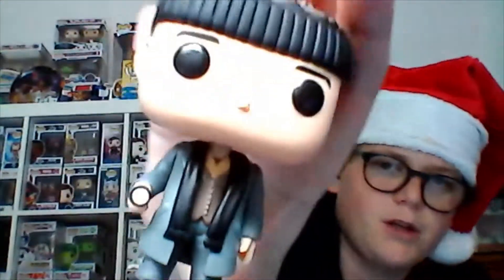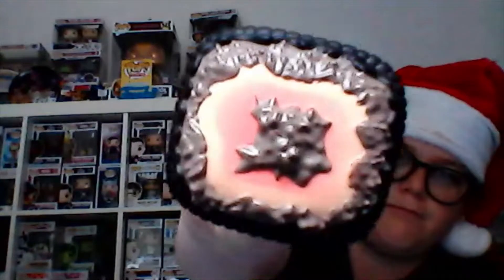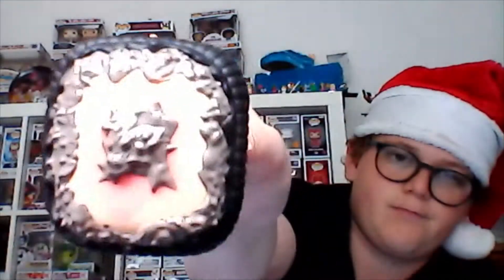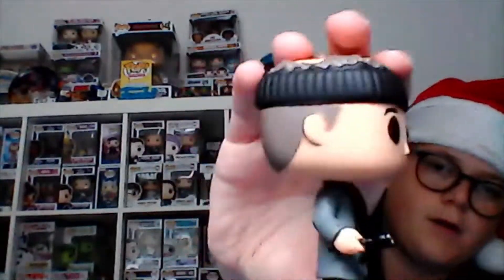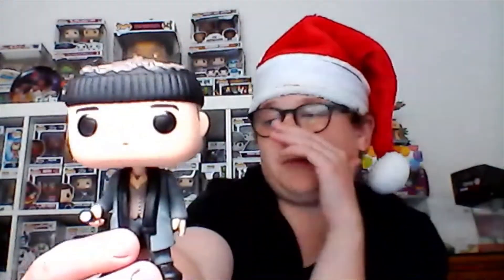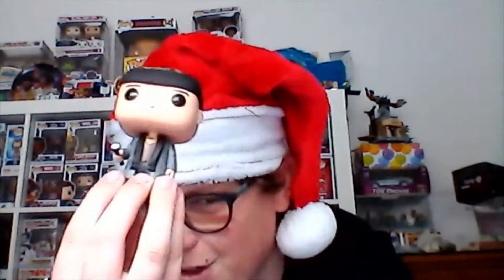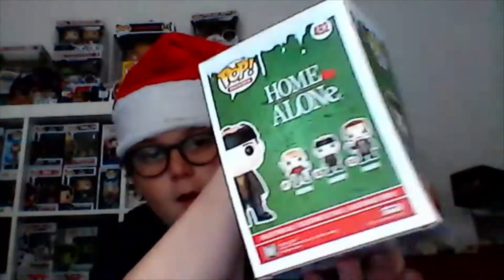Harry From Home Alone Funko Pop Review